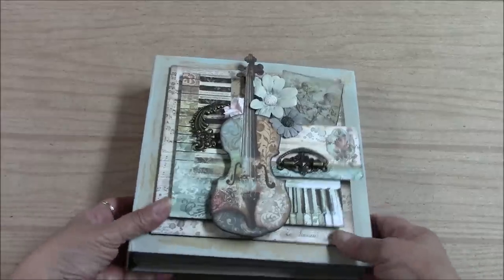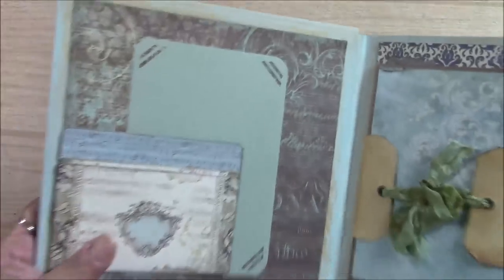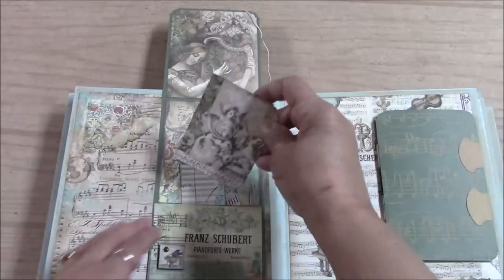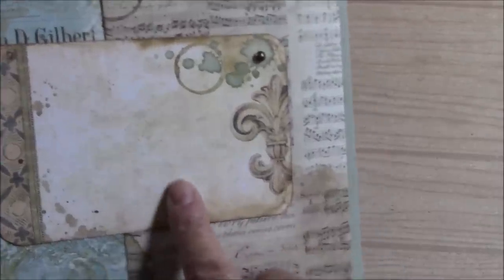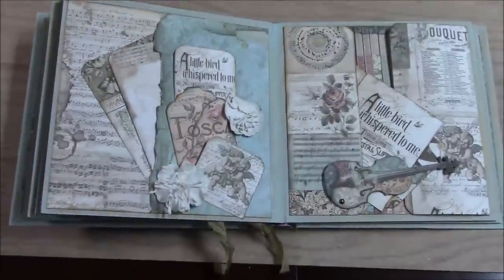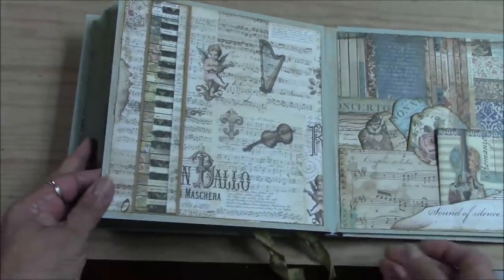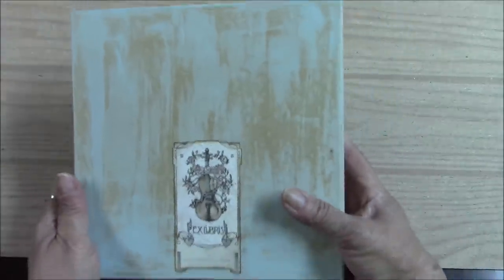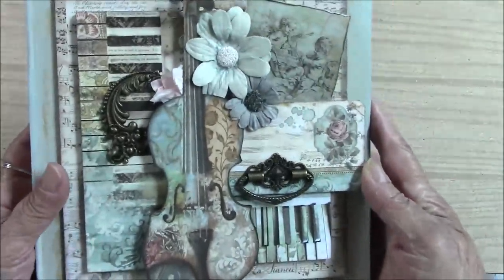Button Farm Club Stamperia Music Mini Book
Stamperia Music Mini Album. A walk-through of my newest mini for Button Farm Club. This mini is created using a Prima 8.25X8.25 chipboard album and the beautiful Stamperia Music collection. Use this album for your concert photos, children's school band or plays or your favorite collection of songs.